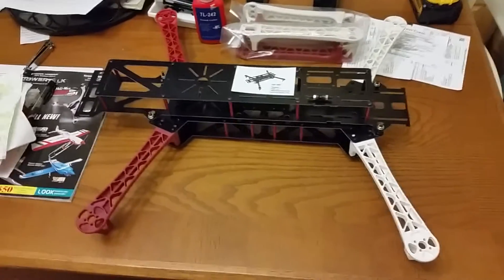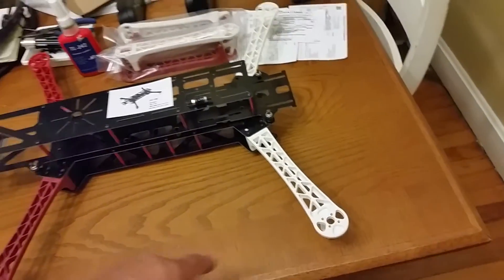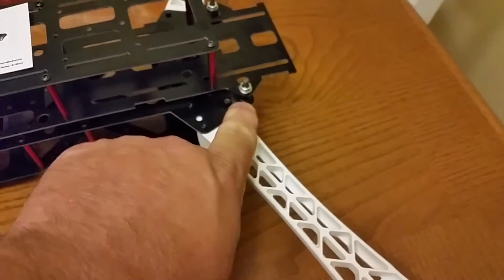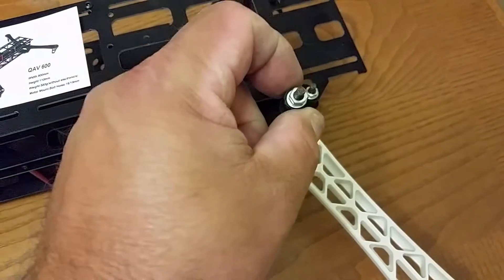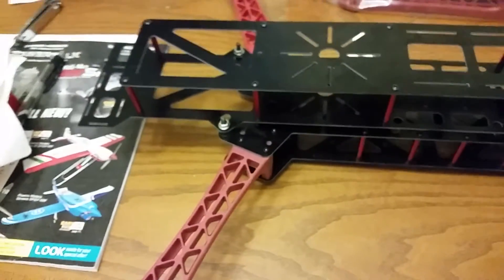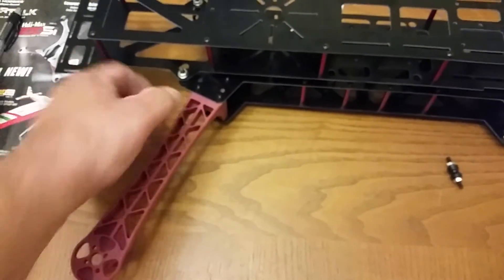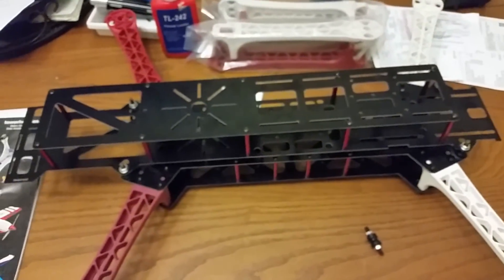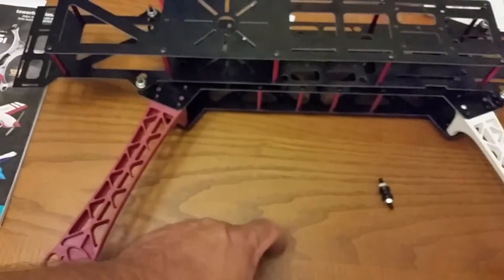QAV 600 build 1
HK H-600 quad kit build video 1